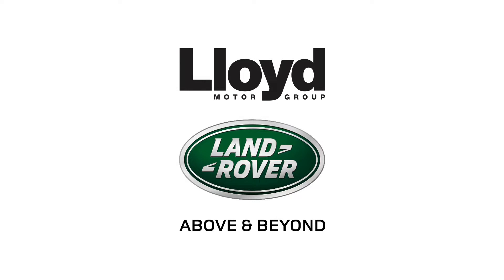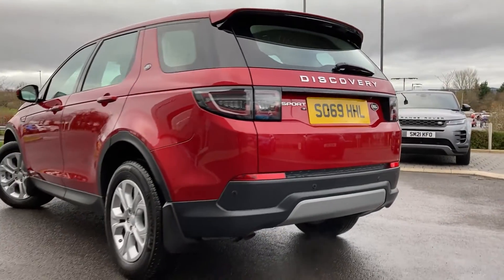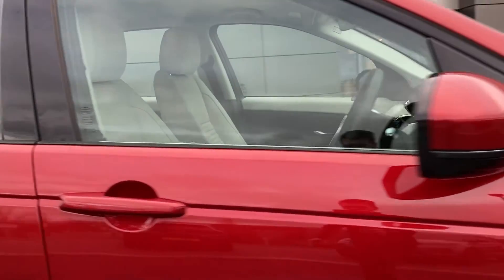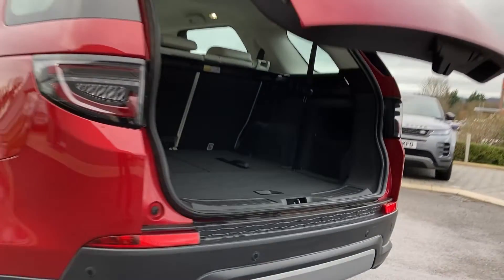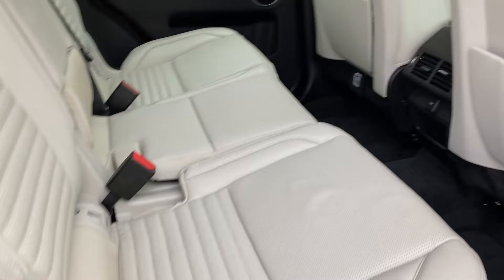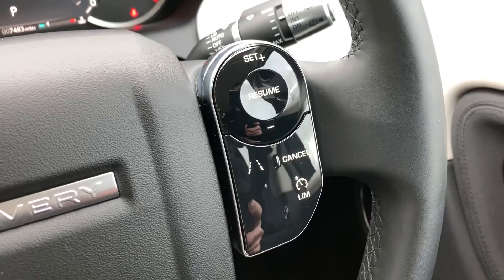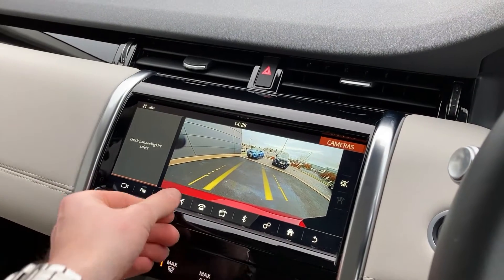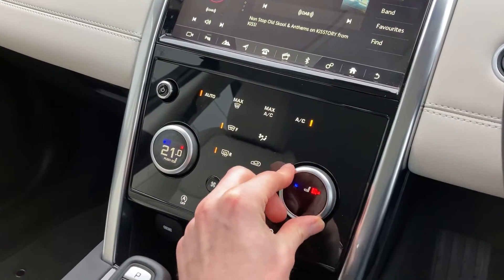S069 HHL LAND ROVER DISCOVERY SPORT 2 0 D150 S 5dr Auto Lloyd Land Rover Kelso